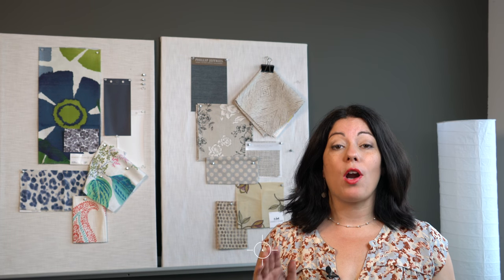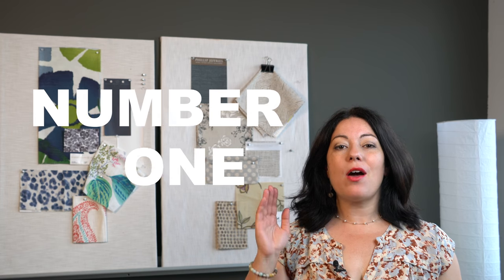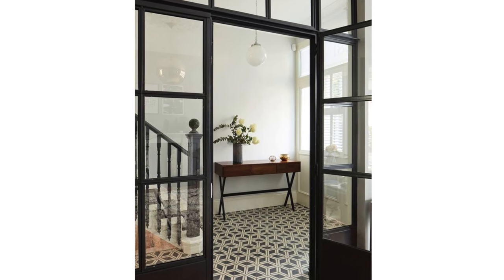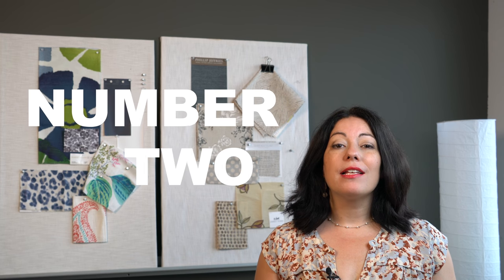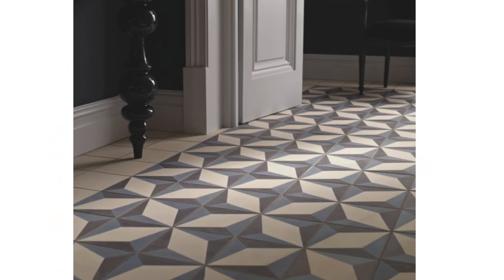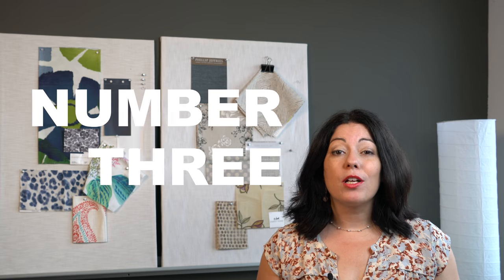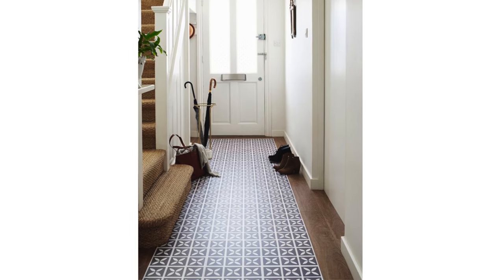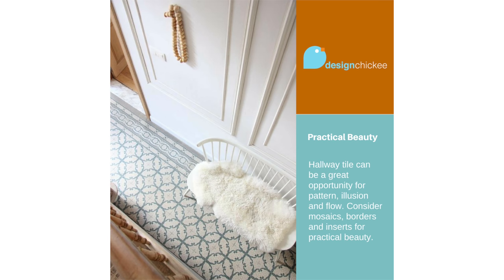Interior Design Tips: How to choose hallway tile that is practical & beautiful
Most entry hallways or foyers are high traffic areas. So having a tiled floor in these areas is a smart, practical solution. But practical doesn't have to be plain or boring. In fact, you have a great opportunity to make that tile stand out! Let's look at some examples:

I hope you enjoyed this video! And if you have any questions about this video or design questions in general, please leave them in the comments below.

xo